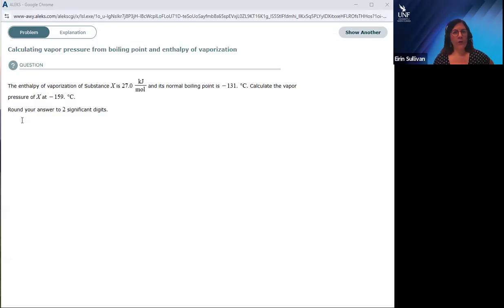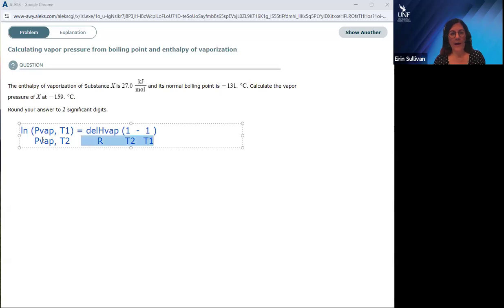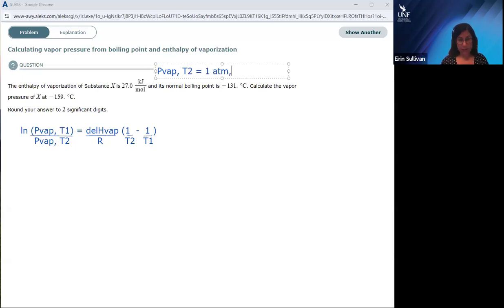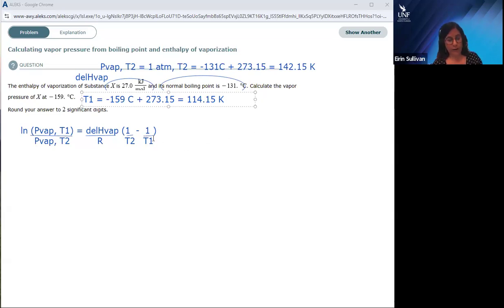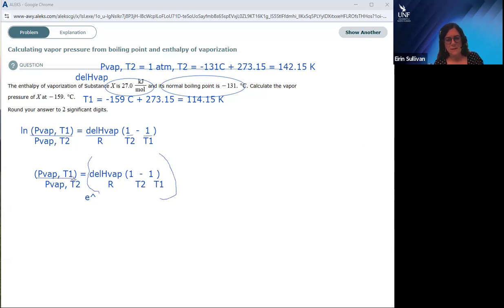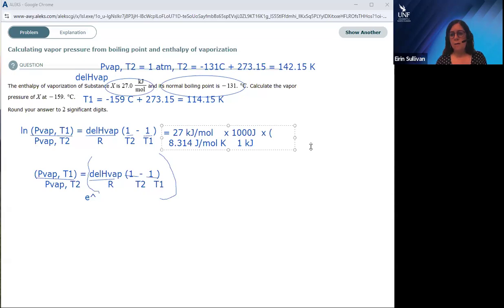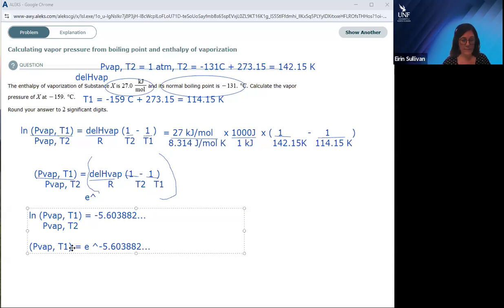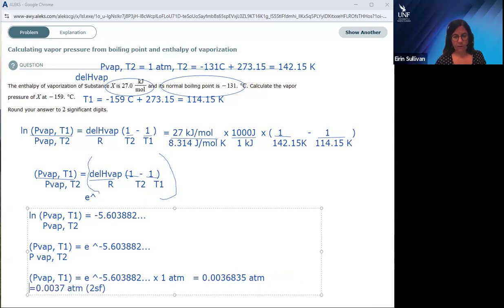Calculating Vapor Pressure from Boiling Point and Enthalpy of Vaporization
Worked examples of how to approach the ALEKS Goal Topic Calculating Vapor Pressure from Boiling Point and Enthalpy of Vaporization" for General Chemistry.